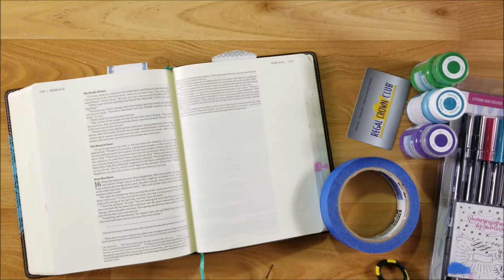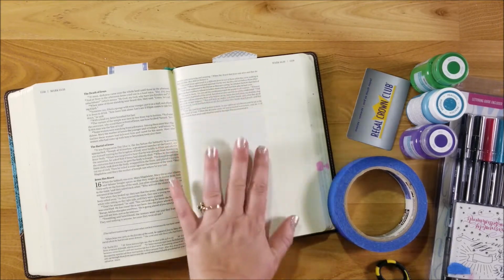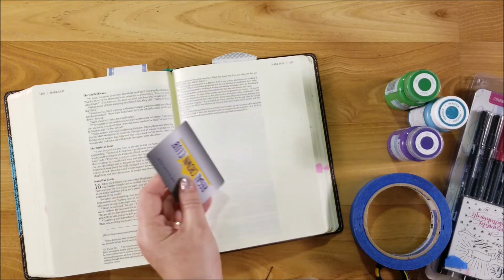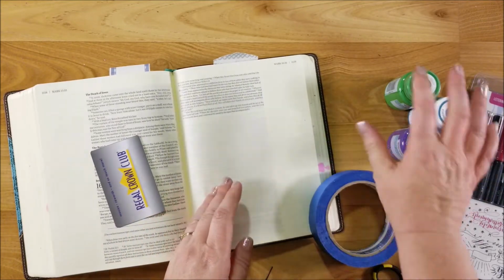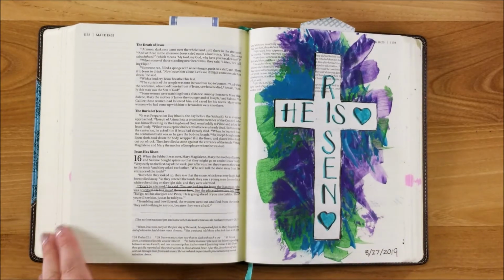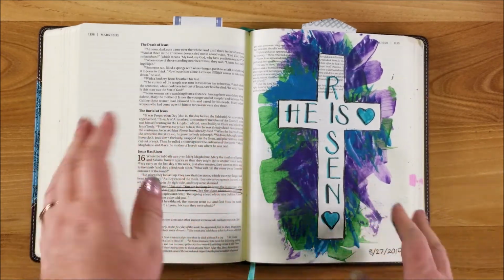Bible Journaling: Mark 16:6: Card Swiping Paint Technique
Today I am journaling in Mark 16:6, which is the account of Jesus' ressurection. I used blue tap to mask off a cross, then used acrylic paint and a plastic rewards card to swipe around the cross.